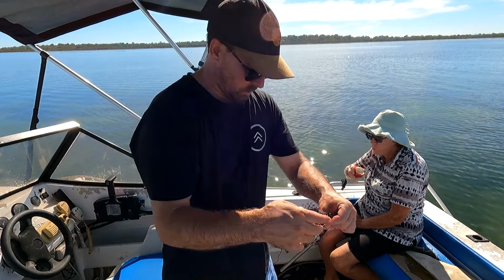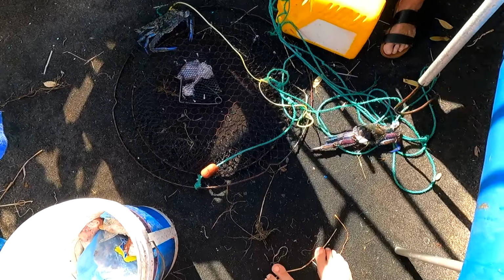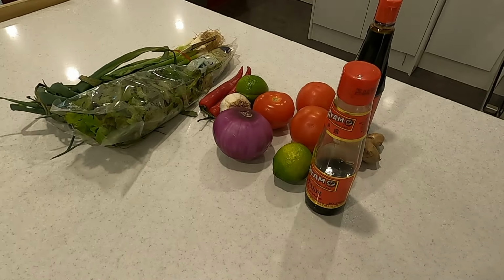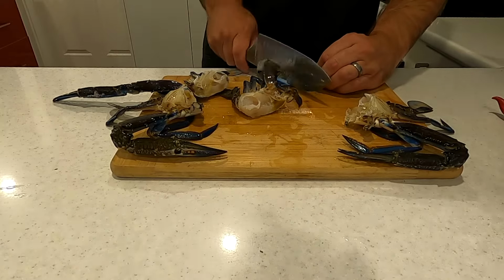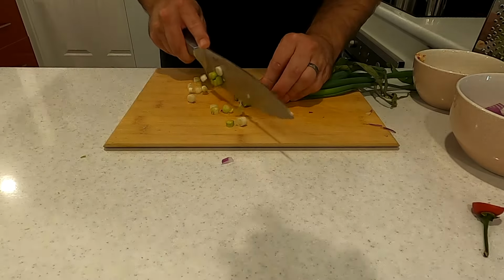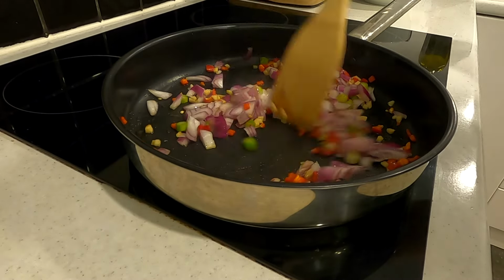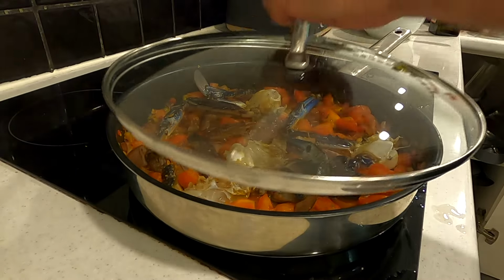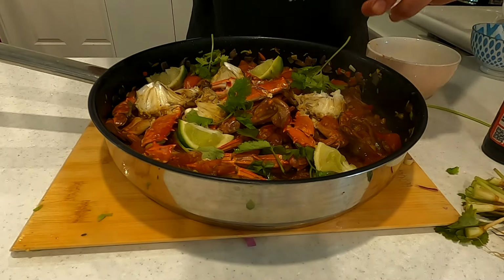Catching Crabs (Blue Swimmer Chilli Crab)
In this episode we are catching crabs on the Mandurah estuary. Then, it's back home to cook one of the best chill crab recipes I have made. My mum is on board for this one - the estuary is a place I have caught crabs with my family for more than 30 years.

Instagram dawn__adventures Head to our store to purchase the latest products we are using

For short form instagram content, follow Dawn Adventures